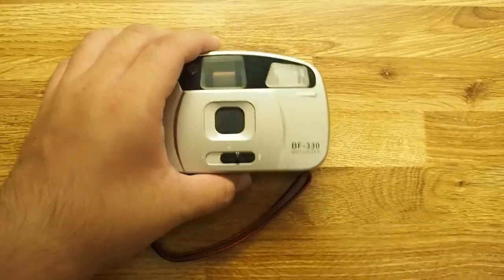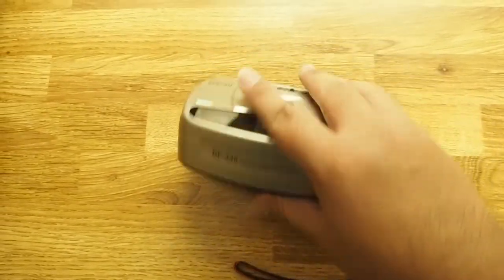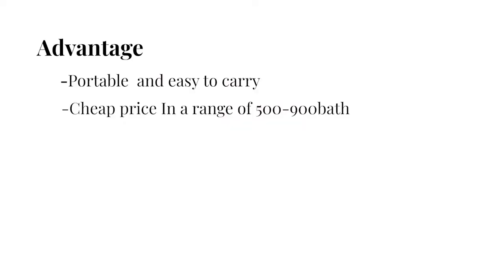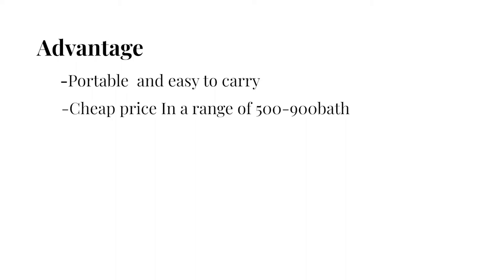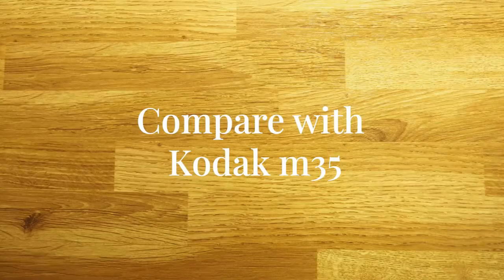Civica BF-330 | Film Camera Review